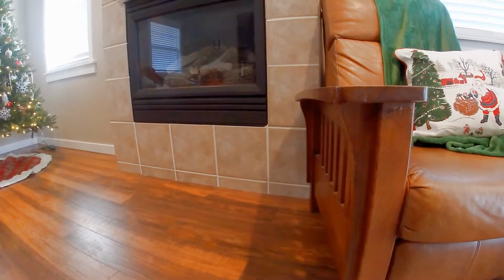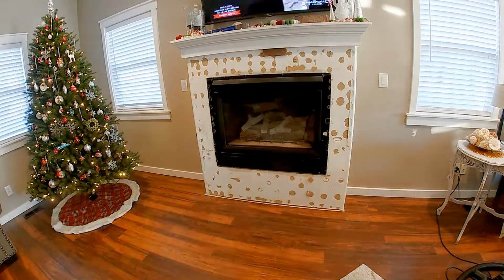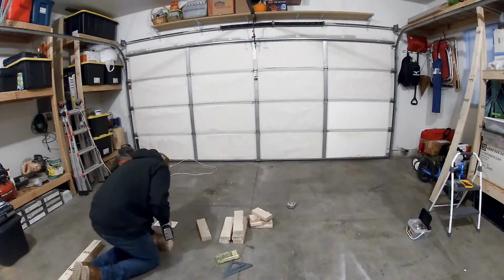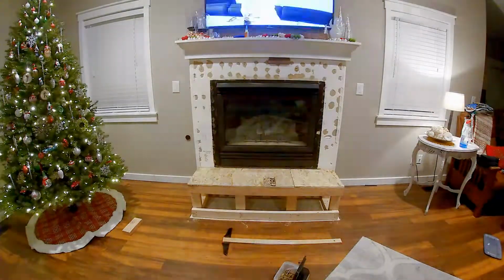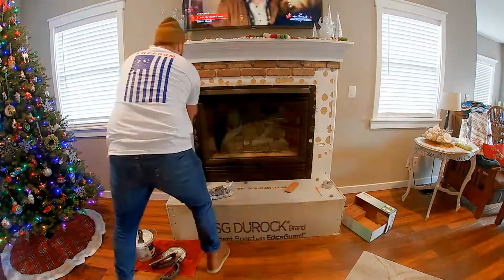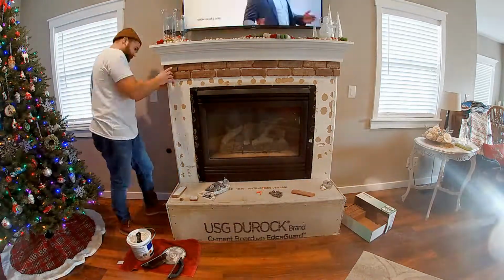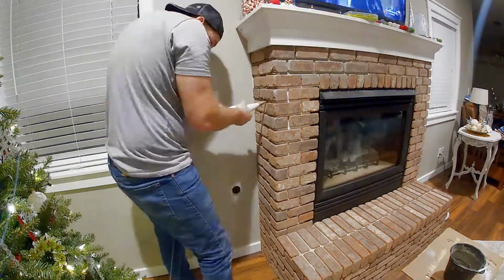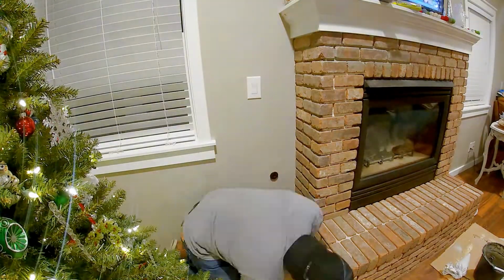DIY Fireplace Make Over // Installing Brick Veneer and Building a Hearth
Upgrading our builder grade fireplace. We demoed the tile and replaced it with brick veneer as well as built a much-needed hearth.